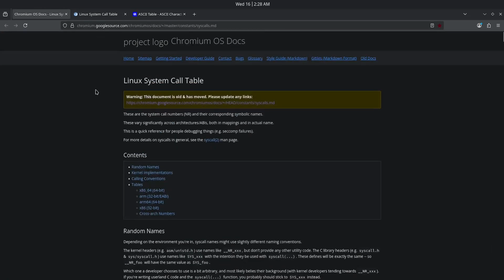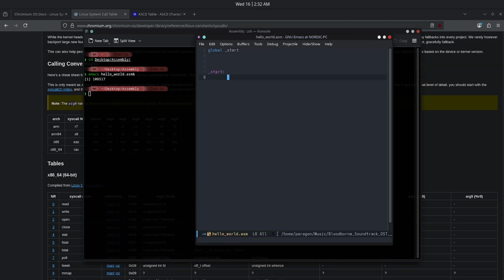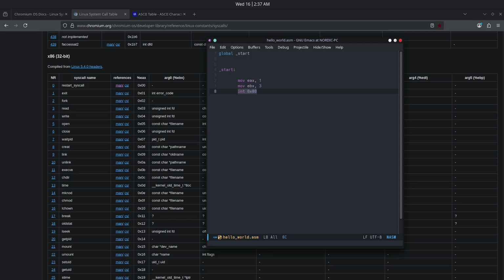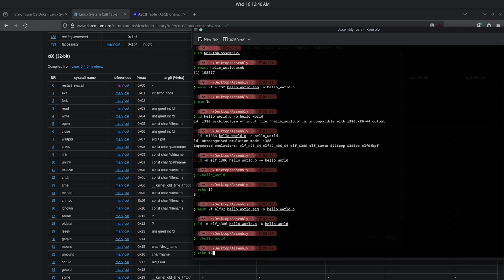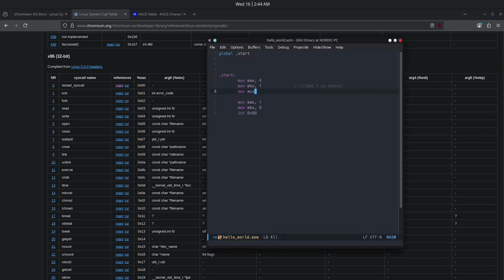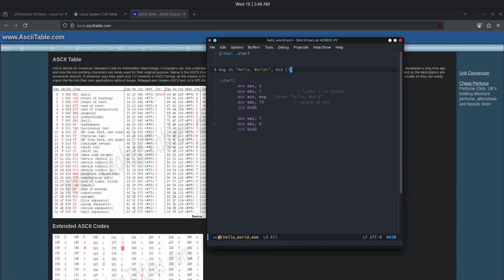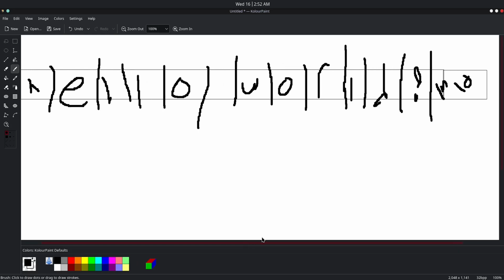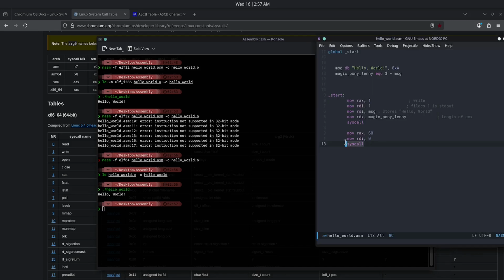So I tried out x86 assembly and it is cool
Just me talking about assembly x86 and x86_64. I'm no expert and all that I am saying is just me chilling and showing you guys stuff I learned about assembly.